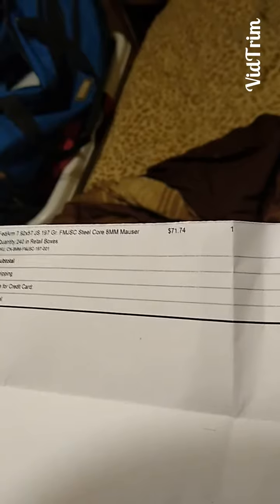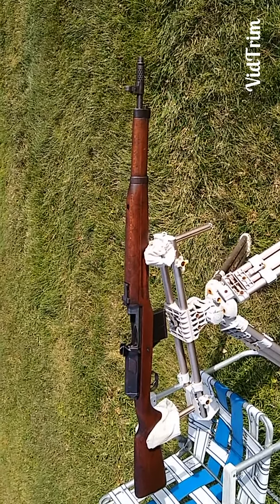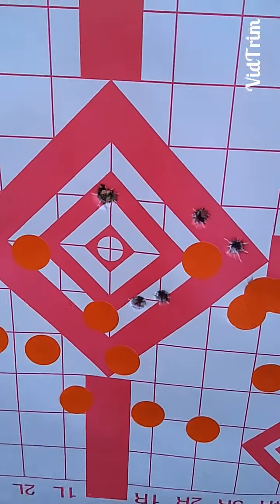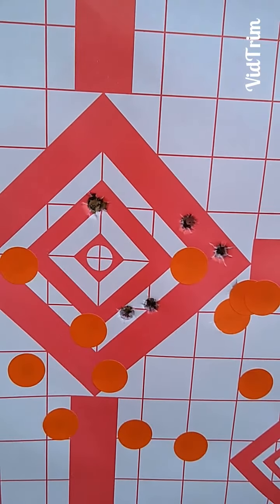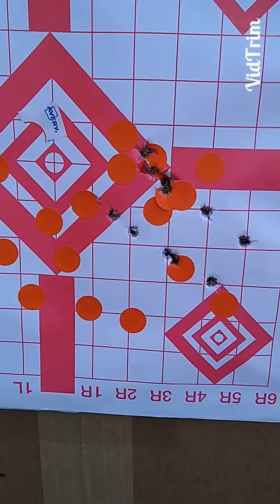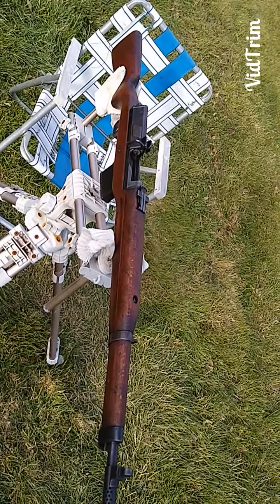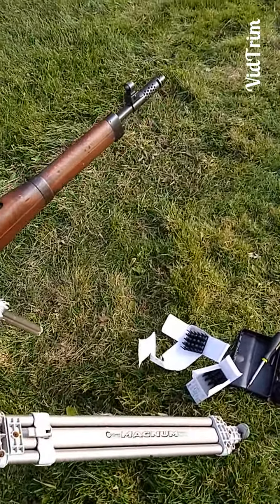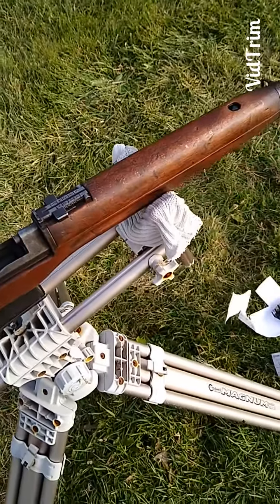FedArm 8mm Mauser Ammo review with Egyptian Hakim 7.92x57 Federal Armament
Update.  I cleaned my rifle when I was finished and discovered I had not ever fully cleaned the rifle properly.  now that I have taken down everything and lubed.  The bolt carrier moves much faster.  I think this was the cause of my 2 misfeeds.  also I cleaned the firing pin channel. that could have been the reason I had one FTF that fired on the 2nd attempt.  The channel did have old sticky grease in it.

Cheap Steel Case ammo that seems to work in the ammo picky Hakim.  I shot some lacquer coated Romanian steel case prior to this Fedarm and the crappy pw arms ammo got stuck twice in 15 rounds.  One time so bad I had to use a cleaning ram rod.  Ant the rifle was CLEAN before I shot.  Anyway this ammo works.  I had a couple misfeeds and one FTF that did fire on second attempt. For less than 40¢ each round it's great. Non corrosive.